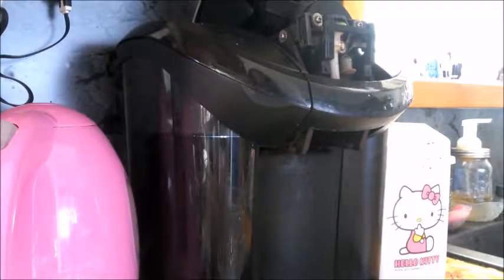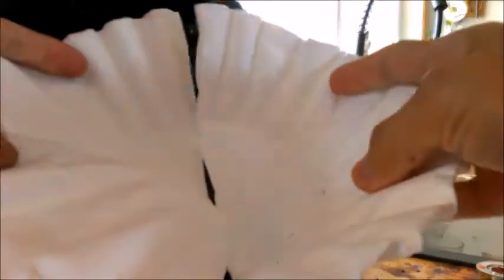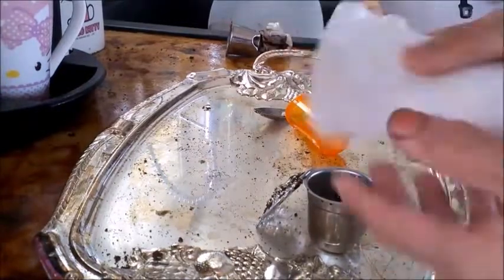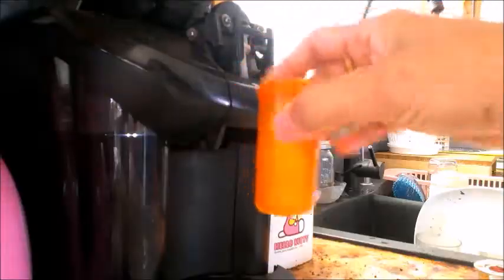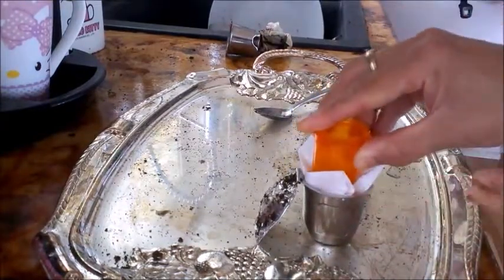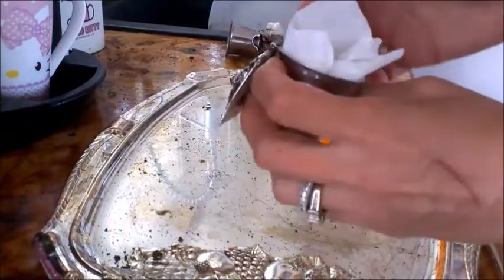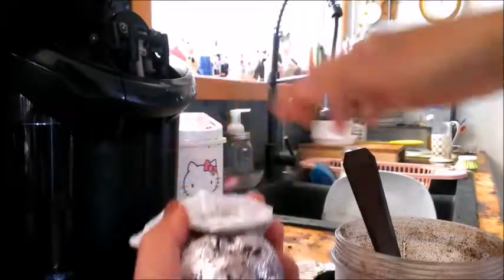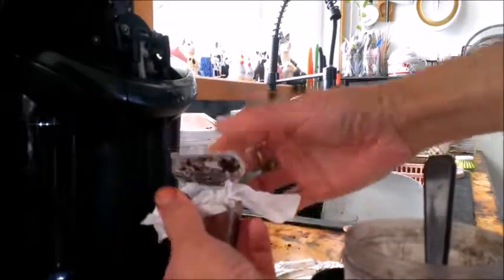Make your own K-cup filter for refillable K-cup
Save money by making your own k-cup filter